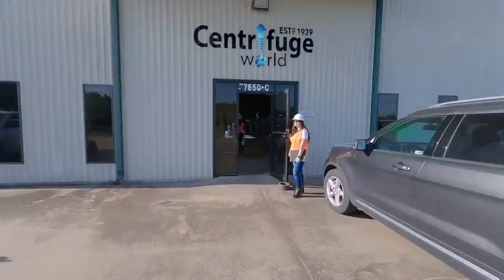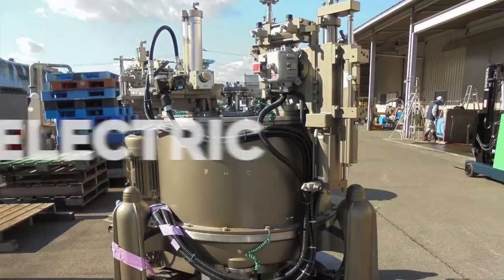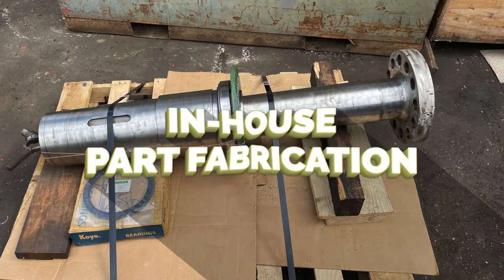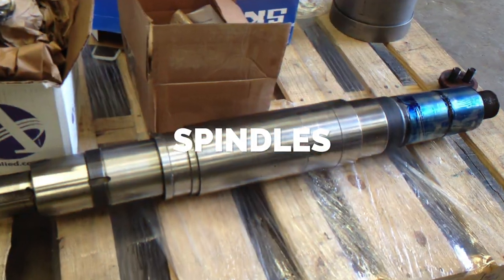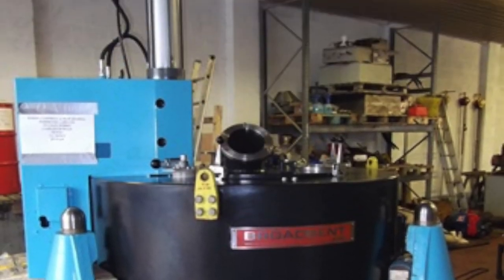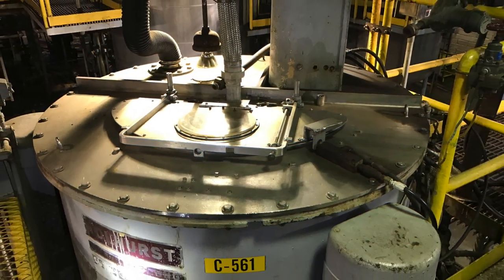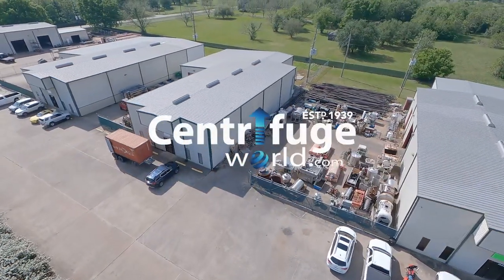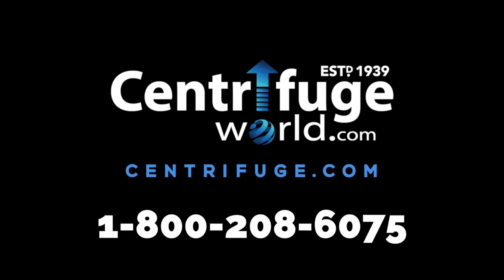Basket Centrifuge Repair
We’re there for you when you need us the most. We repair, rebuild, fabricate, and remanufacture basket centrifuges of all makes, models, and brands. We understand that no two applications are the same, and it is our responsibility to ensure that you always get the most out of your separation equipment.

Houston Location:
7650 County Rd 48 unit C,

Chicago Location:
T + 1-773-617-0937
9212 Cherry Ave,
Franklin Park, IL 60131